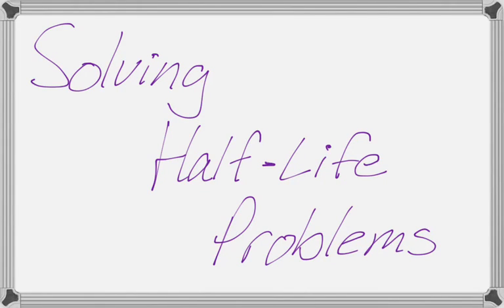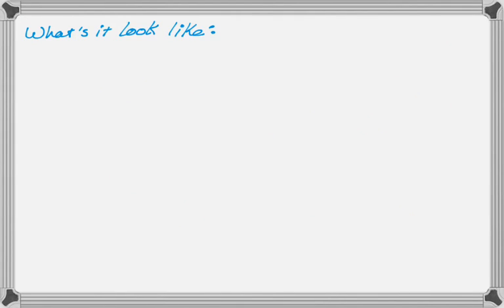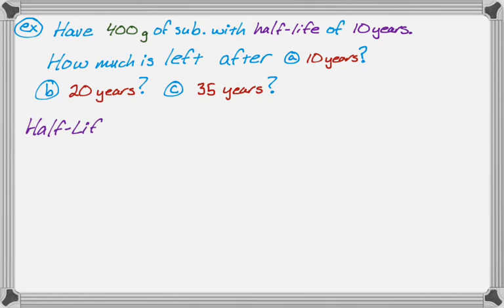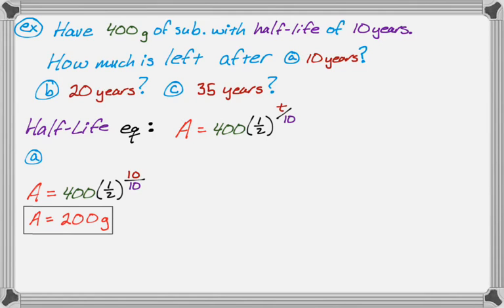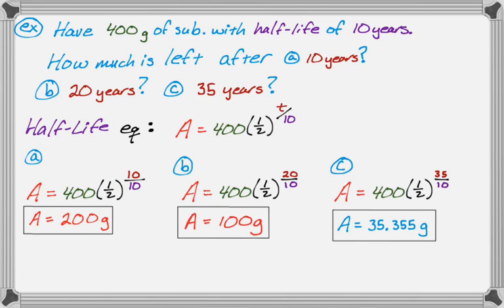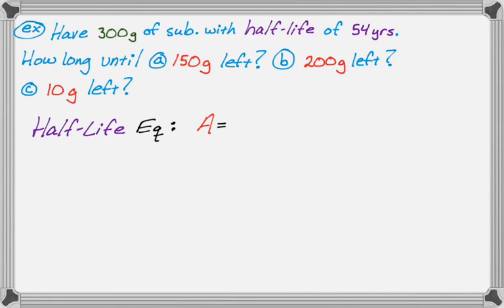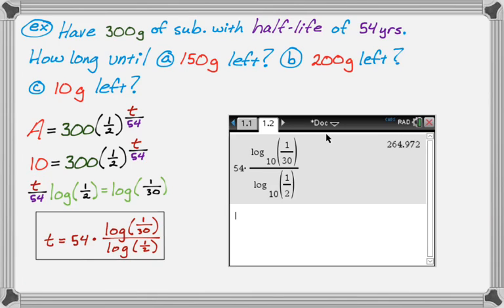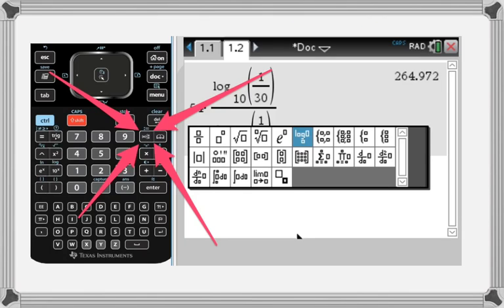Solving Half-Life Problems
In this video we go over the equation for solving half-life problems.  Then we do some examples where we solve for the amount of the substance you have left after a given amount of time.  Finally we do some examples where we solve for time given everything else.  You definitely need logs to solve that type so we also go over the properties of logs that you need to know.  Here's an index of what we do in case you want to jump around:

0:25 log properties you need to solve half-life problems
1:35 the half-life equation and what everything means
2:44 three examples of solving for how much is left after a given time
5:14 solving for time until a certain amount is left (needs logs!)